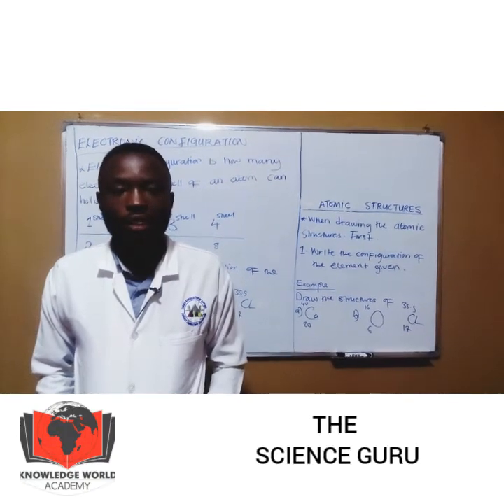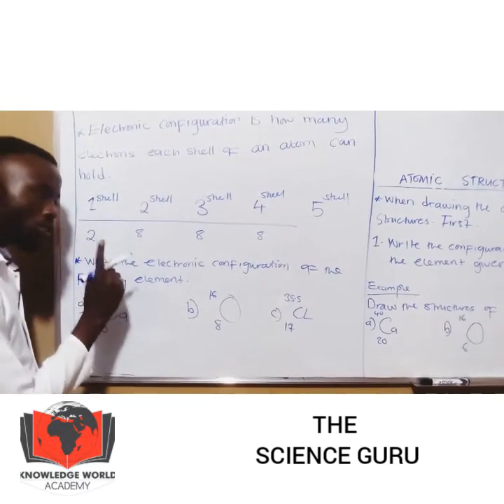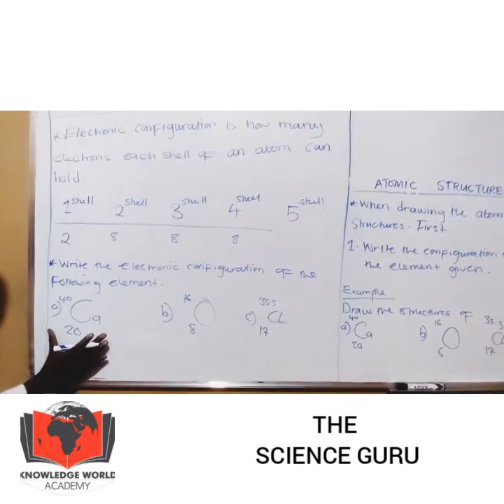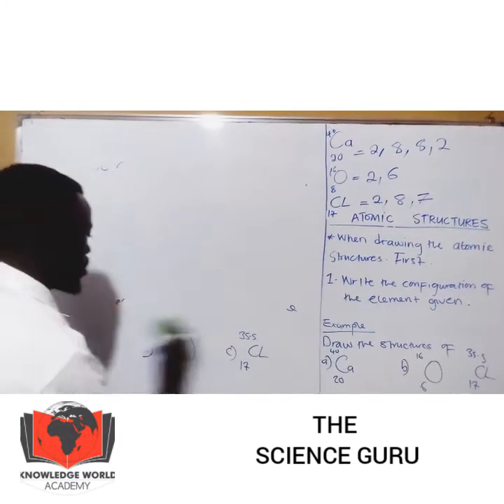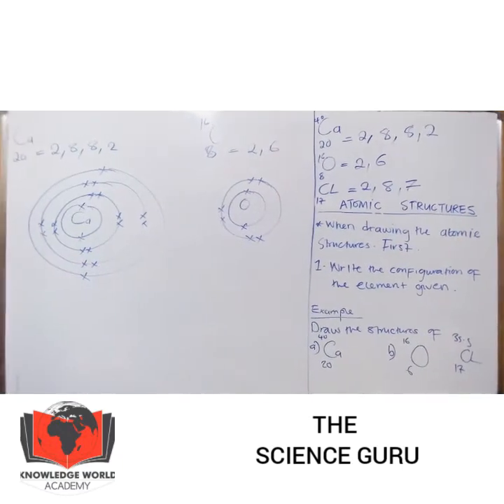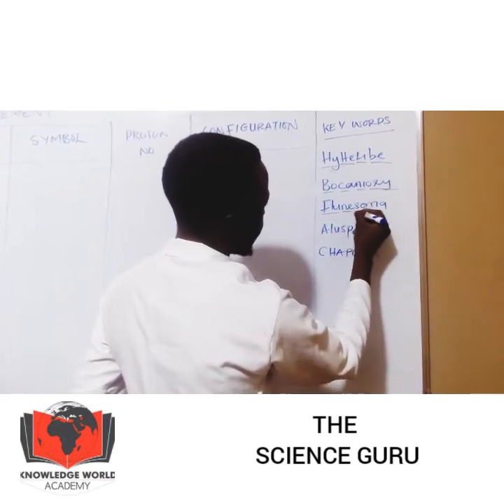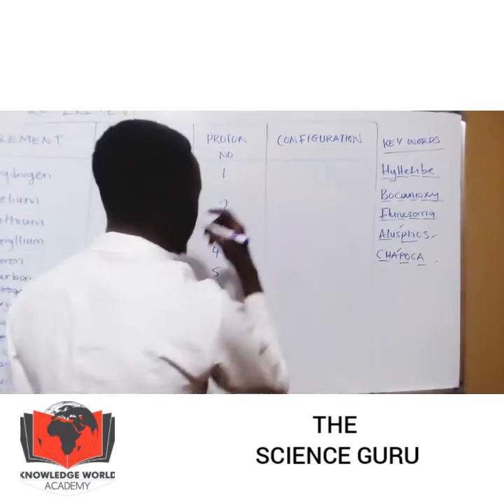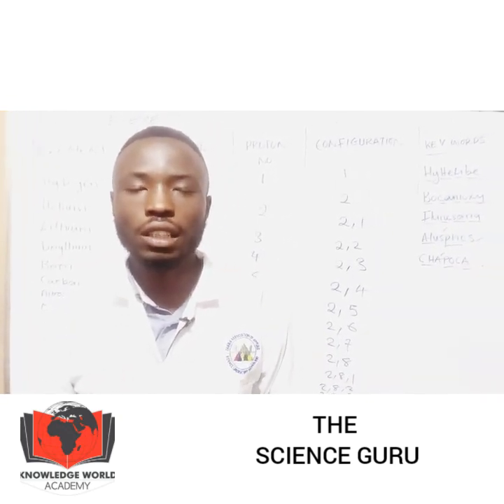ELECTRONIC CONFIGURATION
CHEMISTRY